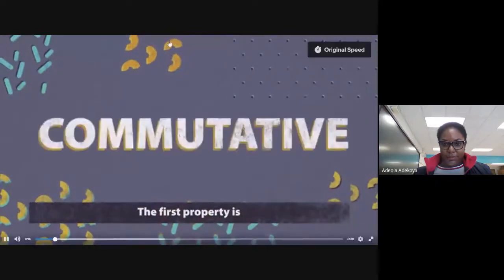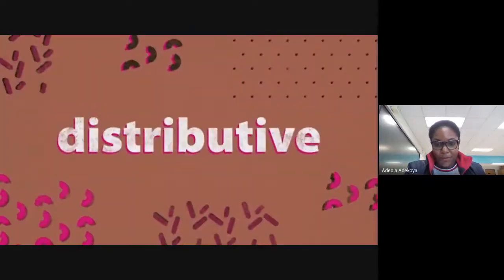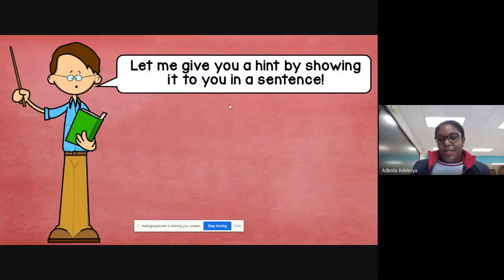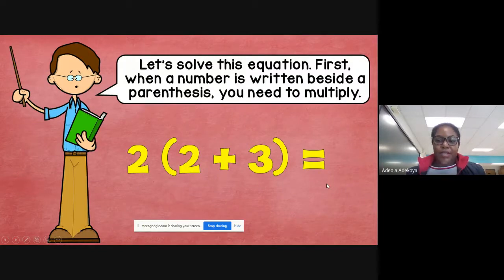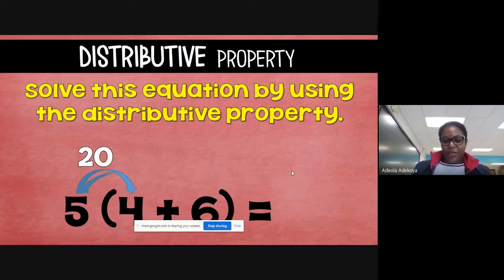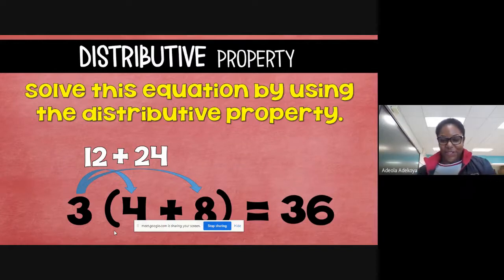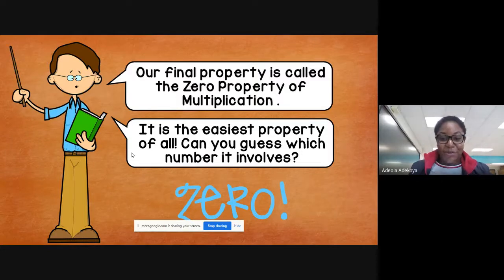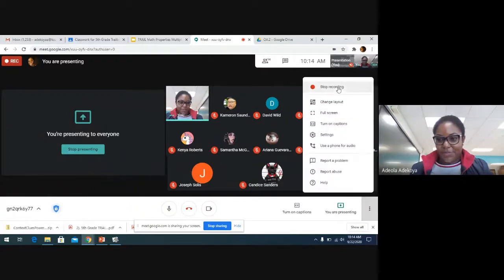Adekoya Tues , Sept 22 Math Distributive & Zero Properties of Multiplication